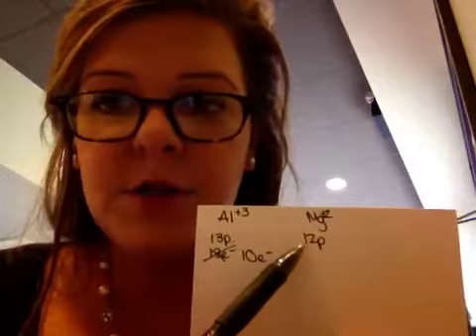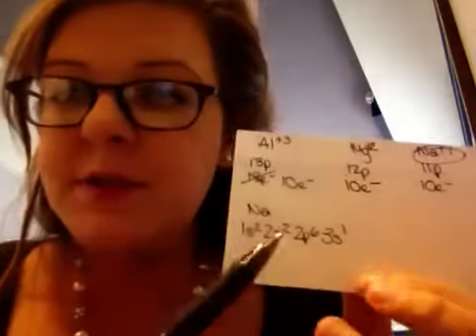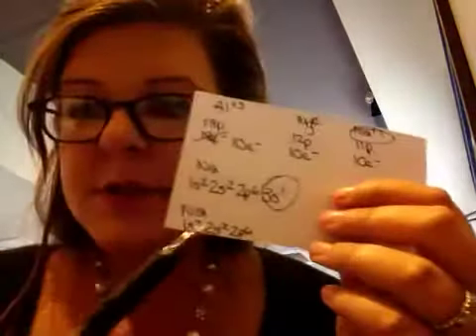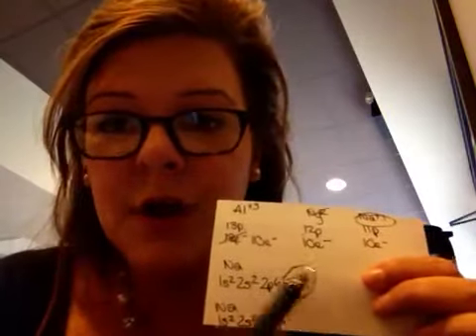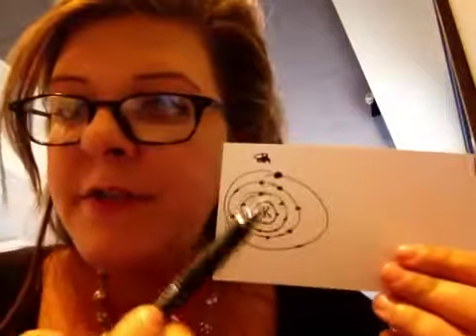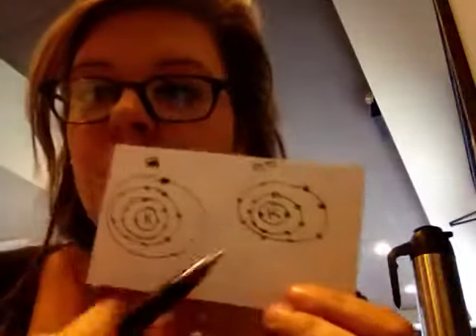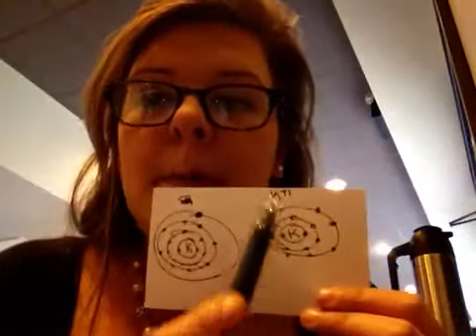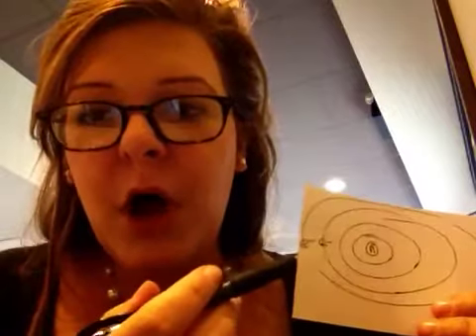Periodic Trends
Part 2